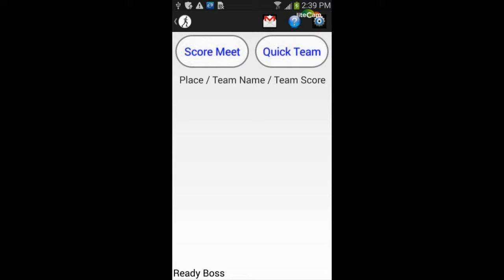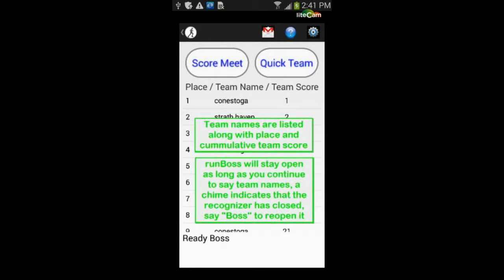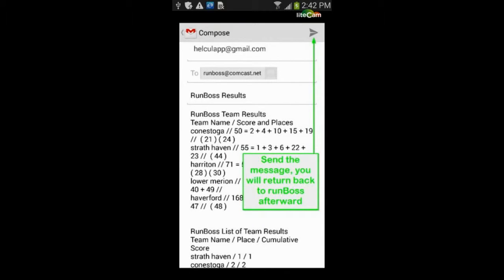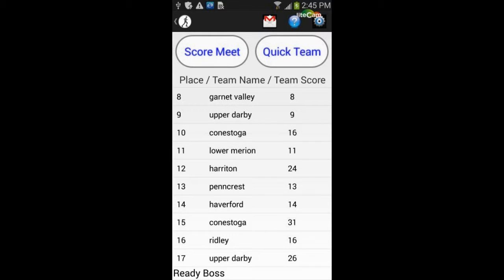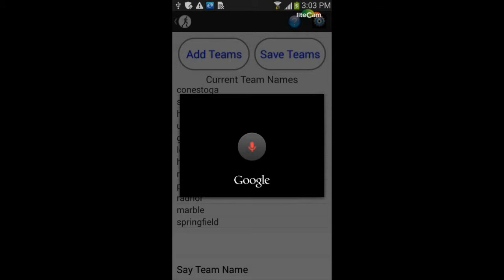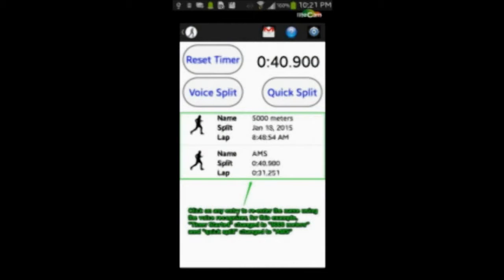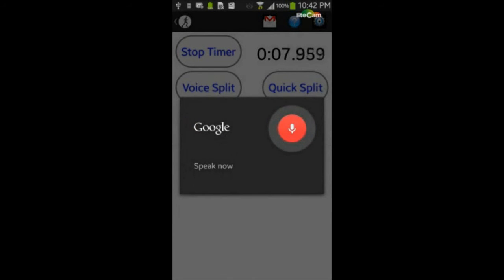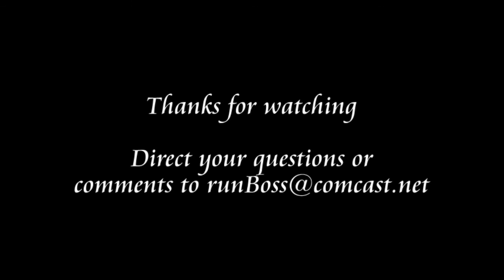runBoss 2 0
runBoss is a running utility made by a runner for everyone that is looking for a stopwatch optimized to capture the important race information using the latest technology available.

The primary function is to take splits during a race.  The date, start time, runner names, and unlimited split and lap times are stored and enhanced by the use of voice activation.

NEW FEATURE:a secondary function of cross-country scoring has been added.  Team scores are stored, tabulated and enhanced by the use of voice activation.
STOPWATCH FEATURES
Entering the race distance activates race prediction which will predict finishing time if the user speaks the distance when a split was taken.

The Start Timer, Voice Split, and Quick Split buttons work on release so that they can be used as a dead man's switch improving the timing accuracy.

The Stop Timer button has an option to switch from simple click to long click...the extra time that you need to hold the button insures that you won't accidentally trigger it.

Two split buttons are available.  The Voice split button records the split and lap times when the button is pressed and then activate a voice recognizer that can be used to record the runner's name.

The other split button is a Quick split button which records the split and lap times along with a runner name of "Quick Split".  This will allow you to split many runners coming through at similar times.
XC SCORING FEATURES
Note: This application performance is such that the limitation on scoring is how quickly the user can identify the teams.  Testing, by watching video of race footage, confirms that the application is limited by how quickly you can identify the runners.

Say “boss” to start recording team finishing places.  Google voice launches and takes any length list of team names.  Only the first name is expected.  The spoken names are used to identify the team name from a list.  The team names are immediately placed into the scoring table.

Use of a comparison list greatly reduces the error rate and speeds the entire process significantly.  The application comes populated with team names from the PA Central League... Users are expected to edit the list of team names (use the “Add Teams” option from the action bar settings menu).

There is a Quick Team button which adds “quick team” to the scoring table; this can be used as a placeholder for unidentified runners.  This feature will allow you to score a limited amount of teams in an invitational setting.

At any time, you can click Score Team to calculate the current standings.  A box containing the scores of all complete teams pops up.  Touch anywhere outside the box to dismiss it.
ETC
At any time, you can click on a listing and edit the name.  This will allow you to change "quick entries" to meaningful names after the action has passed.   This will also allow you to correct voice recognition mistakes by re-recording the name.  If you have trouble with complicated names or a noisy environment, you may consider using nicknames.

If you say "remove" or "delete" when editing, that entry will be removed.  If you say "clear all" the entire list will be removed.  If you say “insert” an entry titled “insert” will be inserted into the results.

Pushing the email icon, places all of the information into a formatted email that is ready to be sent.  The format is slash delimited which is easily transferred into spreadsheets.

There are NO in-app purchases or subscriptions.  Purchase of this app gets you all of features mentioned above.